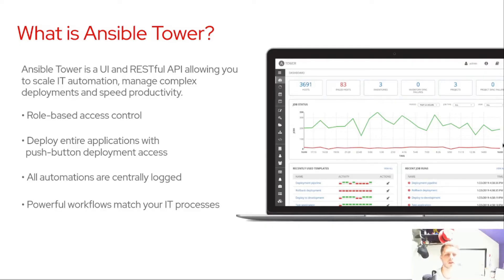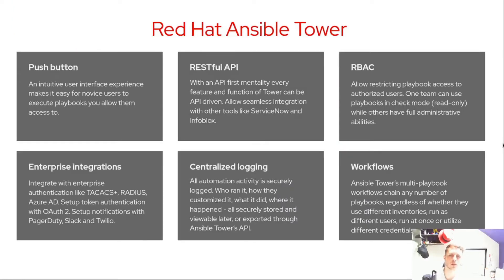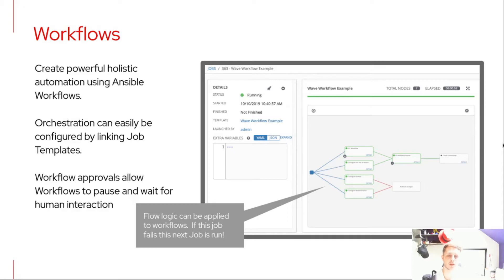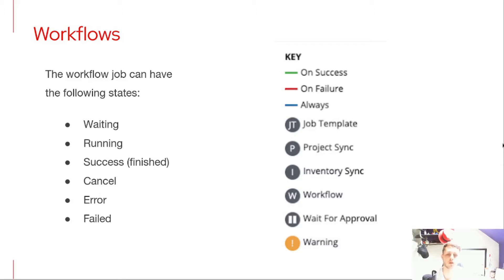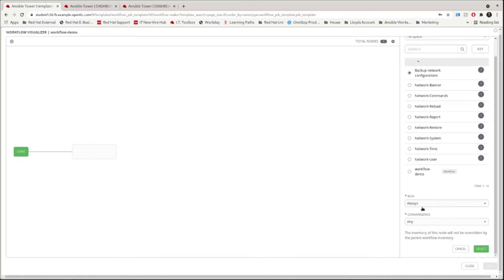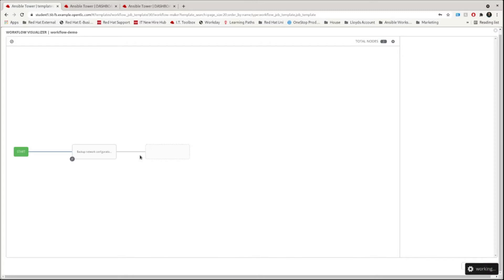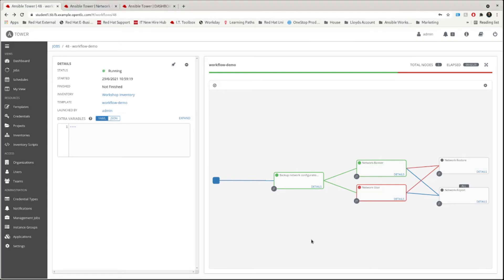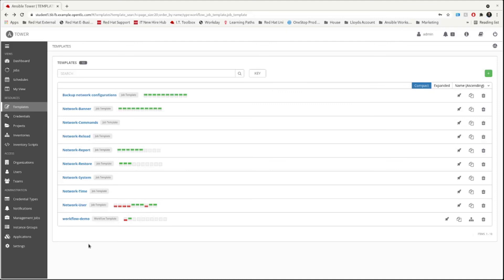Graduate Series: Introduction to Ansible Tower Workflows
In this video, we take a look at how easily an Ansible Tower workflow can be created. Owain demos how to create a workflow utilizing job templates, convergence, and approvals to show how workflows can be used to chain templates together and further automate your infrastructure.

Presenter:
Owain Osborne-Walsh